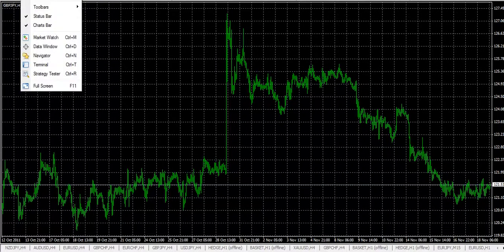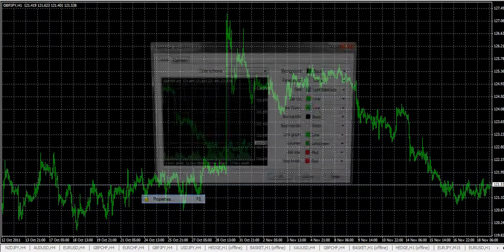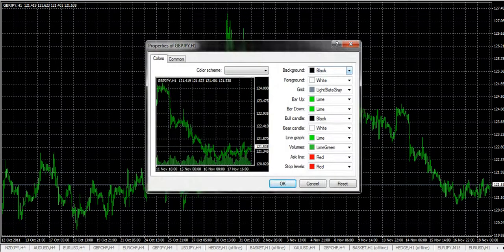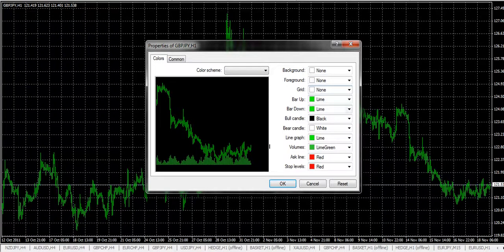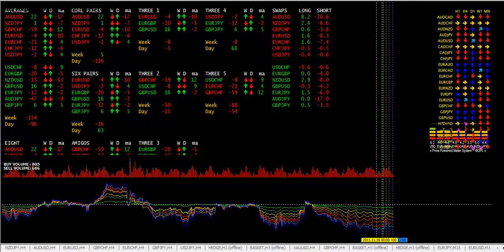advanced trades sor like an eagle see zero.avi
using the zero for the forex trend